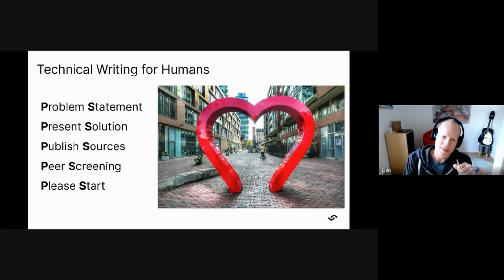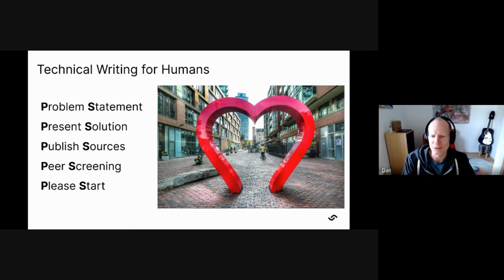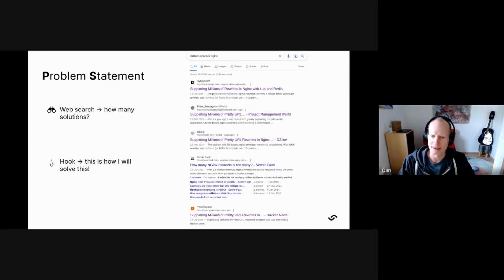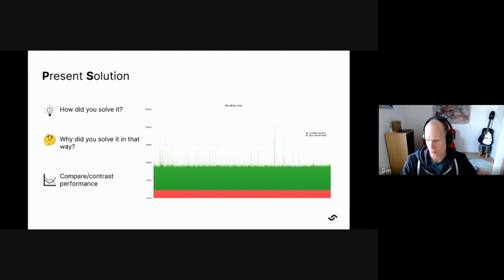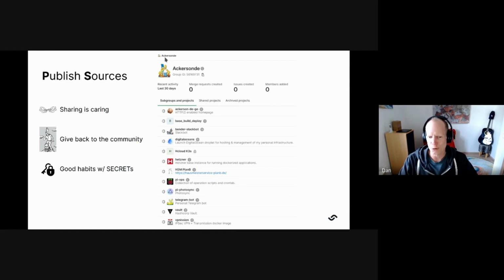Technical Writing for Humans (P.S. I Love You)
🗣️ [Talk] Dan Ackerson, CTO at Teleclinic, shares his unique method for approaching technical writing. If you are getting started at technical writing and don't know where to start, you don't want to miss this talk ✍️.

Talk originally recorded on May 4th, 2023.